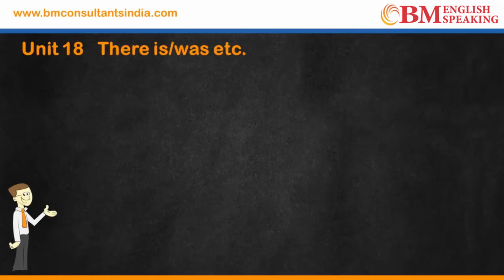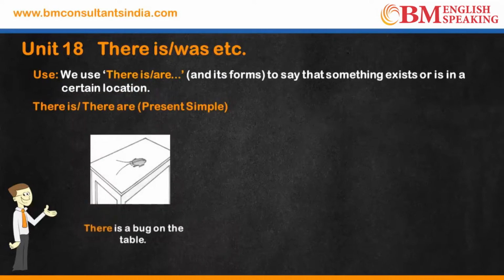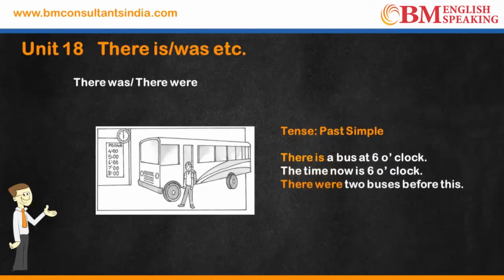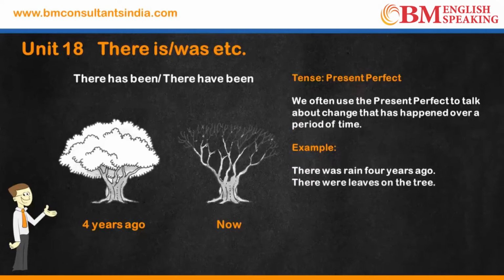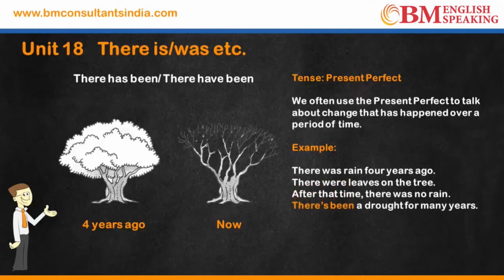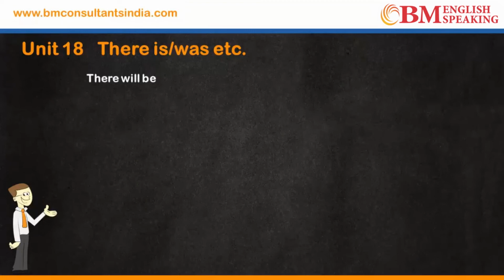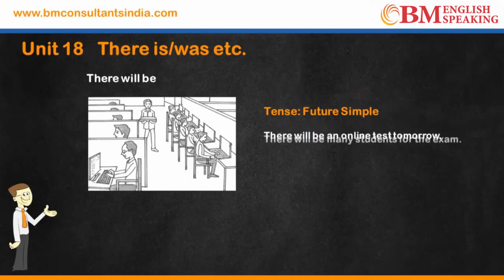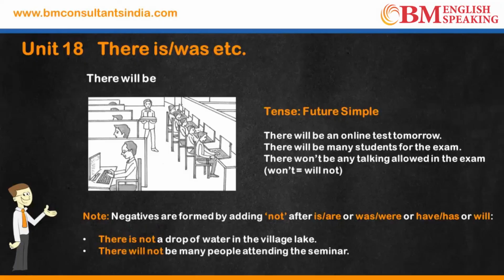UNIT 18 How to Use There Is & There Was English Grammar Lessons 2020